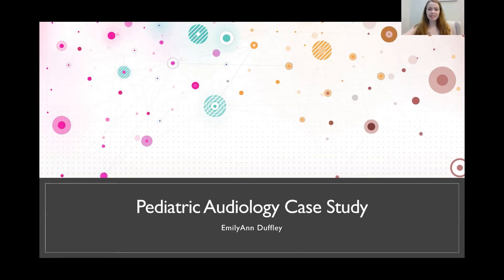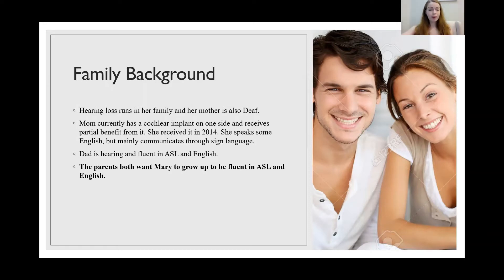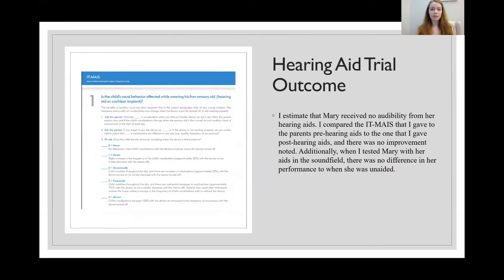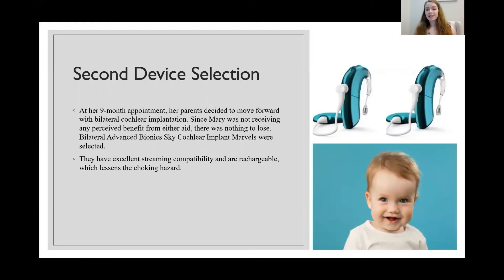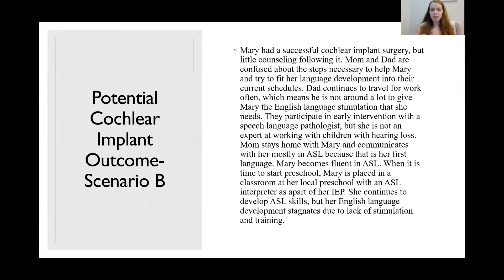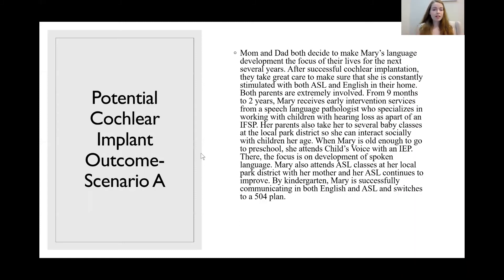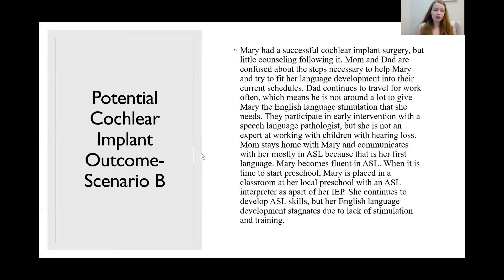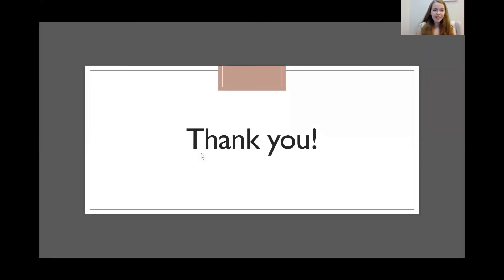Pediatric Audiology Case Study Presentation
EmilyAnn Duffley, a second year AuD student, goes through a pediatric audiology case study which was prepared for her pediatrics course at Northwestern University.